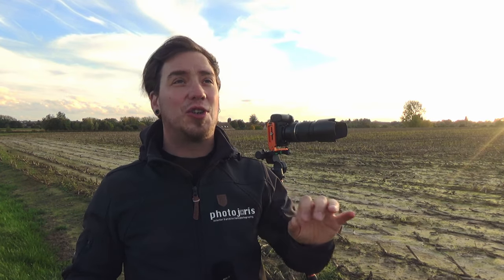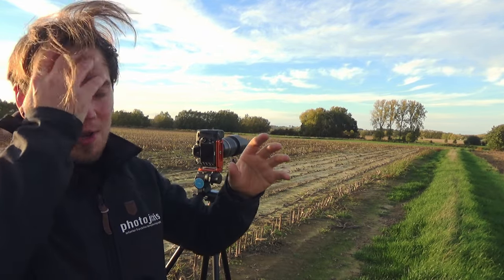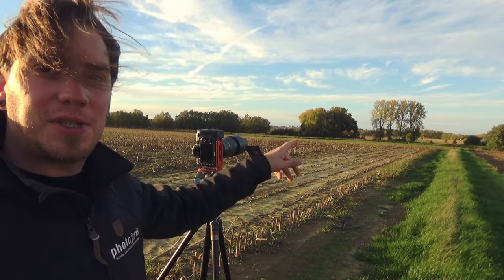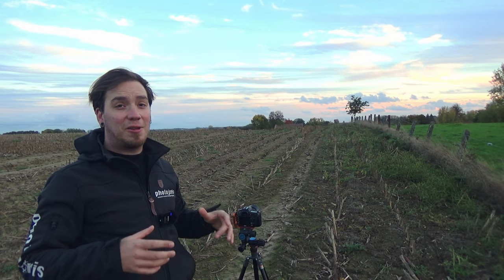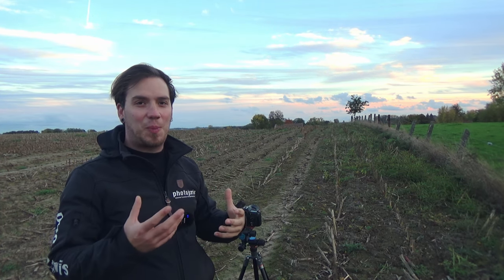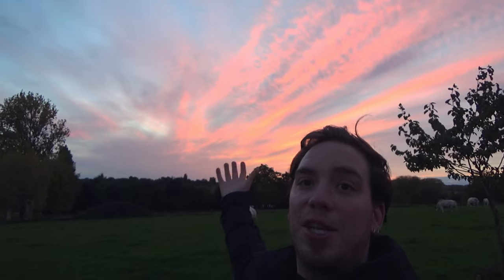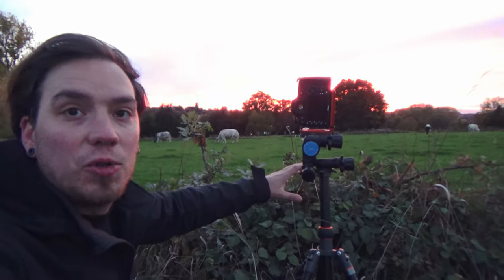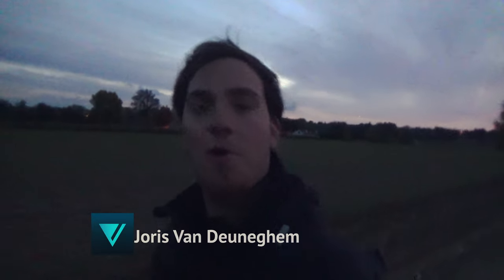Practice is the key to nail photography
you can do it you just have to practice
If you want to get better at something, you have to go out and do it.
You need to put in te hours of practice.

Gear:
► dji mini 2
► Nikon D7200
► Tokina 11-16 mm F2.8 Nikon F
► Sigma 18-35mm F1.8 Art canon
► Nikon AF-S Nikkor 50mm f/1.8G
► RØDE Microphones GO II Wireless
► Rode VideoMicro
Bag:
► MindShift Gear Backlight 26L
tripod:
► 3 Legged Thing Punks Travis

GEAR:
nikon d7200

lenses:
tokina 11-16mm f2.8
nikon 50mm f1.8
tamron 70-300mm f4-5.6
nikon 18-55 f3.5-5.6

tripod:
3legged thing travis
vanguard espod cx 204ap

with the Benro 3-Way Geared Head

video light:
Nanlite FS-150

backpack:
MindShift Backlight 26L Outdoor Camera Backpack

camera:
sony handycam